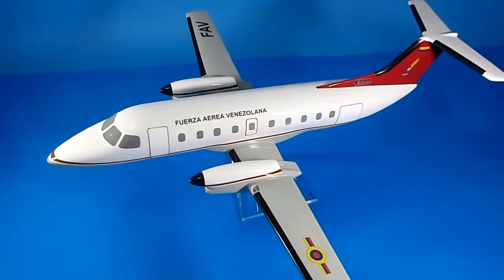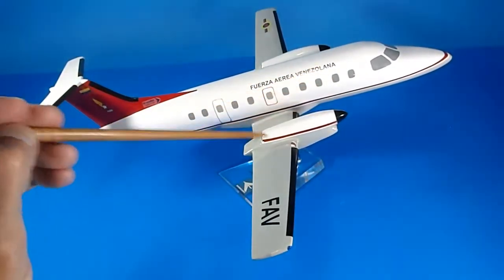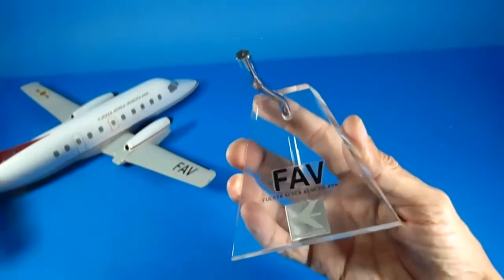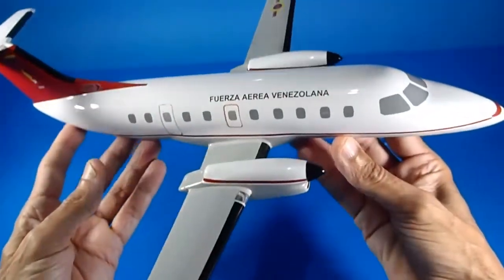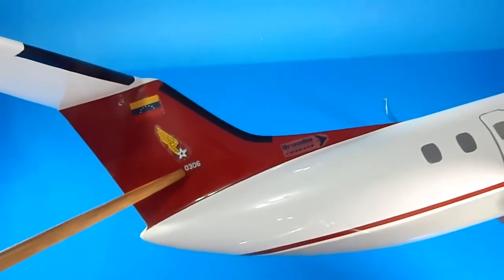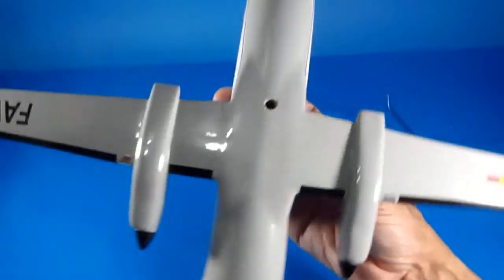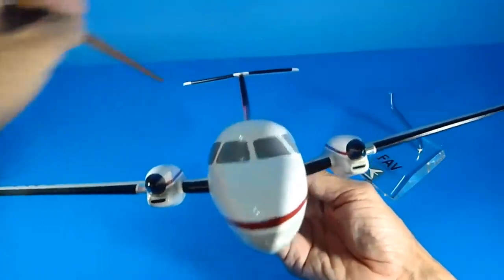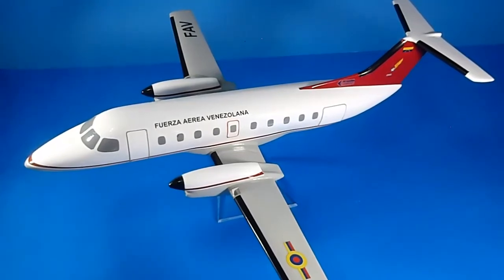Vintage 1/50 Embraer 120 Brasilia display collector´s Desktop Model FAV version review 1983 restored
Brazilian brand! is so common for regional airlines!! Hey mates!! its @jorge_tremont , please subscribe, click the notifications bell, like and comment!!, Another stunning survival desktop model, specially given to the FAV as a liaison aircraft fleet directly from the EMBRAER marketing office, with its remarkable, unique and original EMBRAER display stand, model made in Brazil in 1983, nice early livery at that age.
Copyright World of TREDEC.